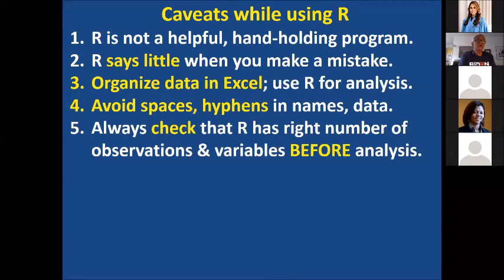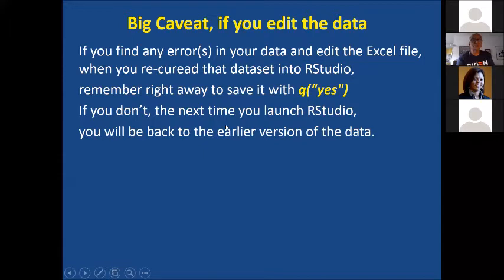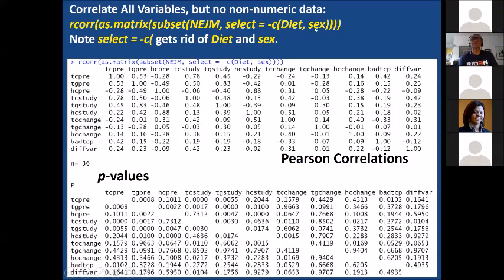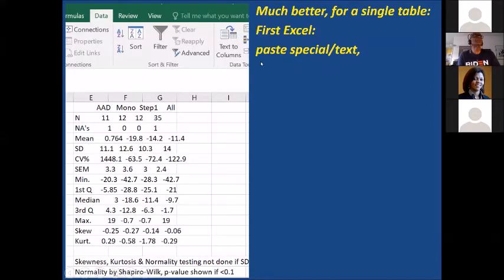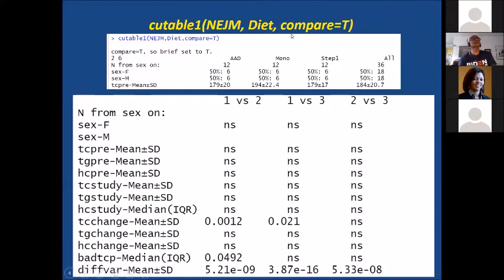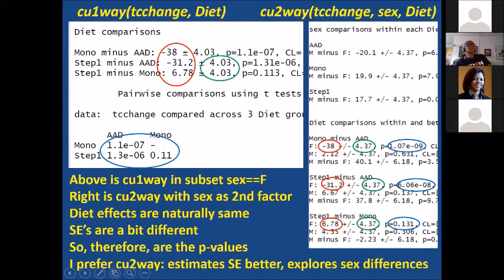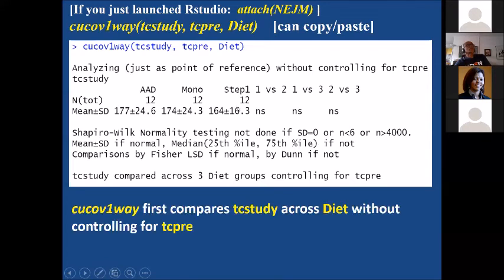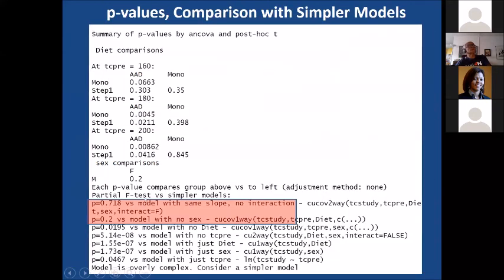CU-CTSA-StatsOnYourOwn-4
Fourth of 6 lectures Stats On Your Own (this one introducing R and analyzing continuous variables in R - one-way, two-way, analysis of covariance), by Sekhar Ramakrishnan for Columbia University's Irving Institute for Clinical and Translational Research (TRANSFORM). Recorded July 21, 2021.